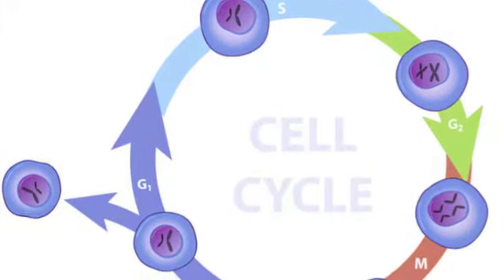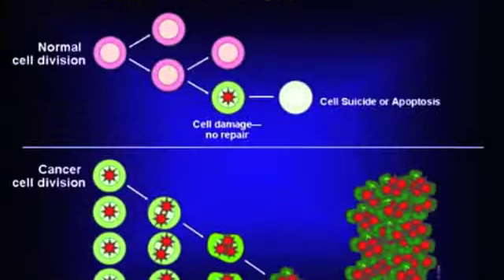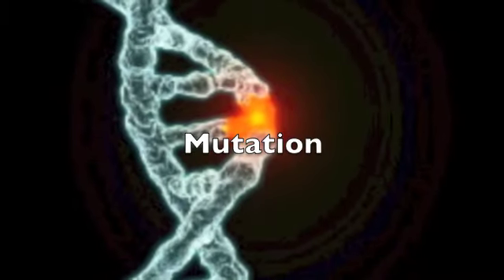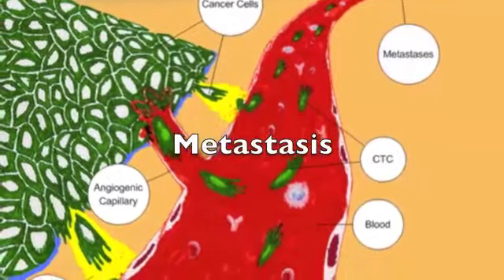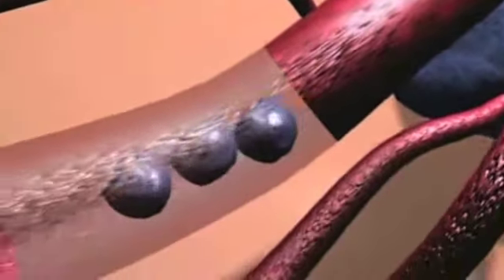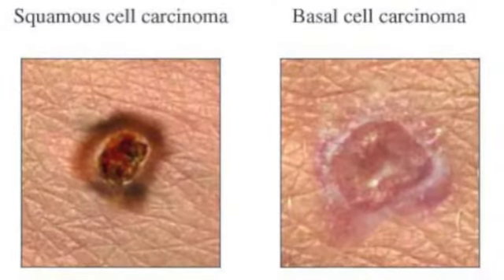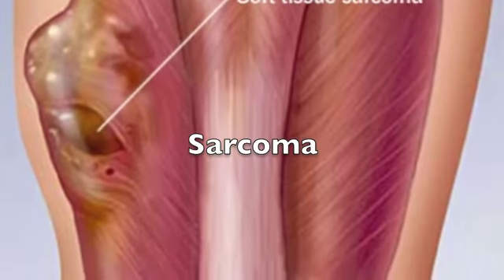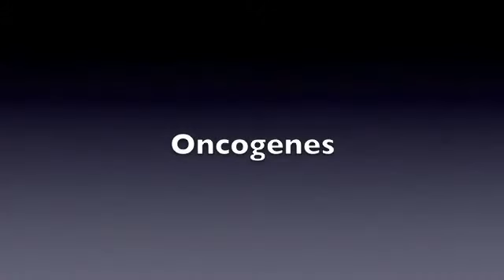CancerPSA 1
Cancer Movie